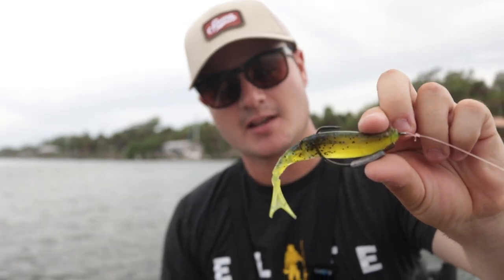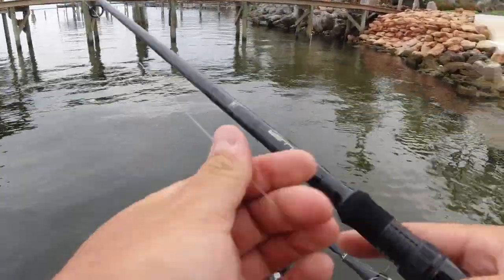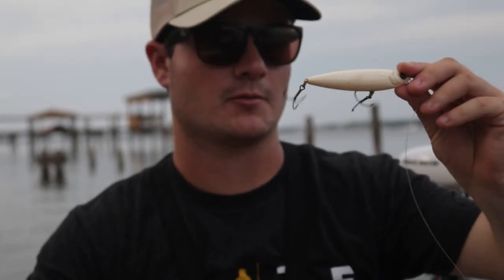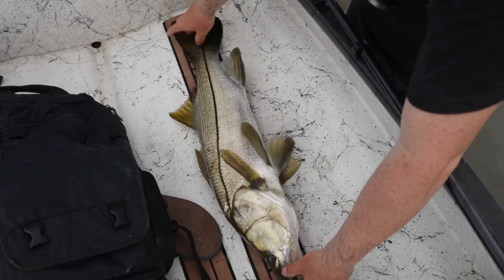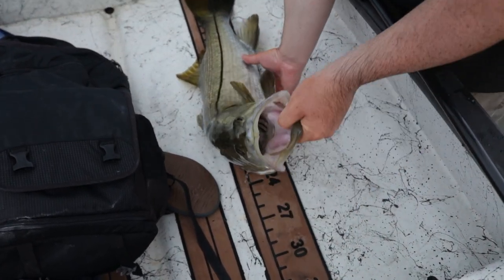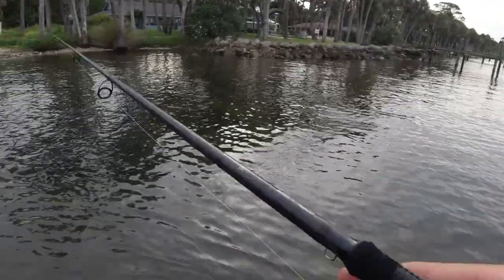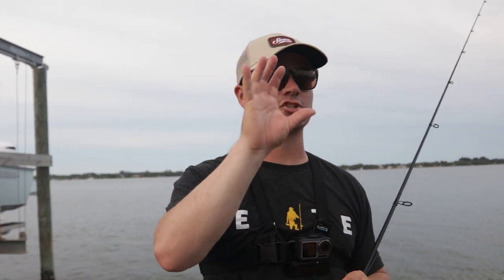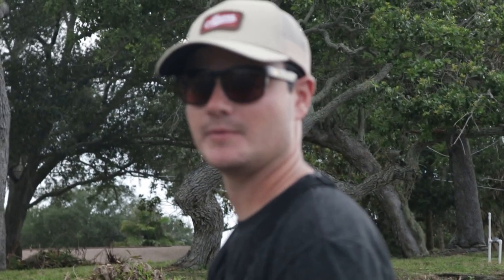PB TOPWATER SNOOK USING THIS LURE!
If you wanna check out the top water lure used in this video you can find it at Karls's Bait and Tackle

My Filming Gear Below (at time of upload):
► DJI Mavic Air Drone